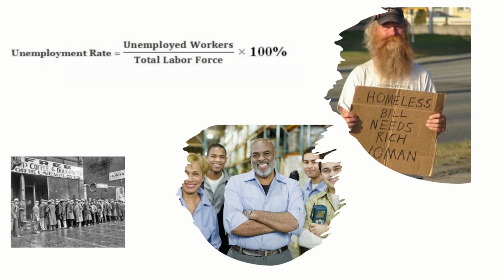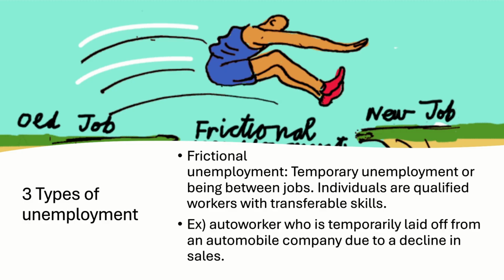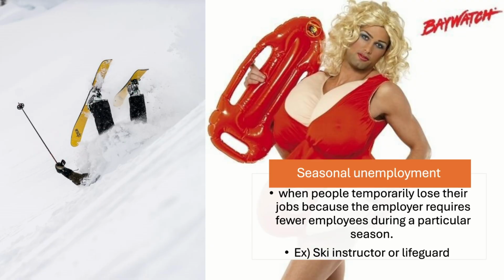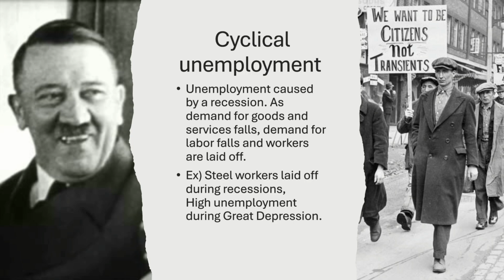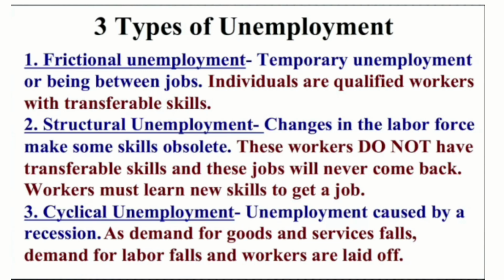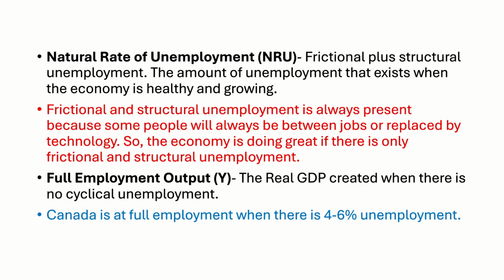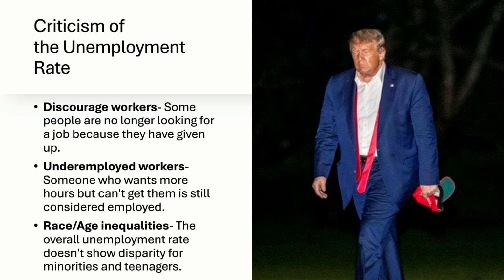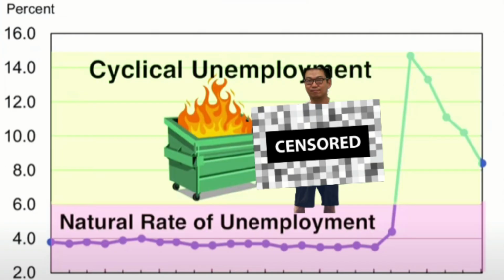AP Economics Unemployment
Mr, Clifford if you see this, we are not trying to pirate your thumbnails, we are just using them for our AP economics assignment.